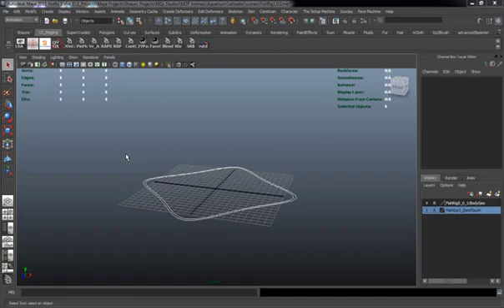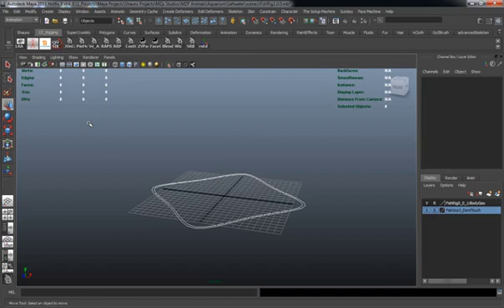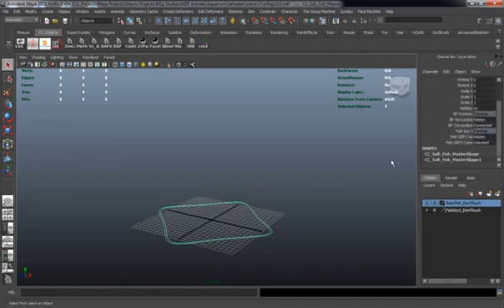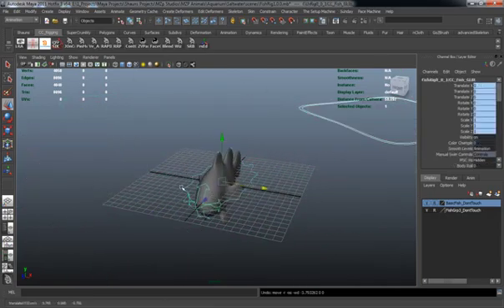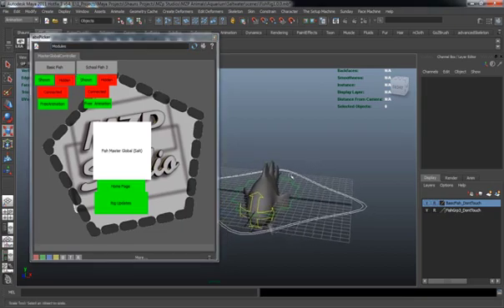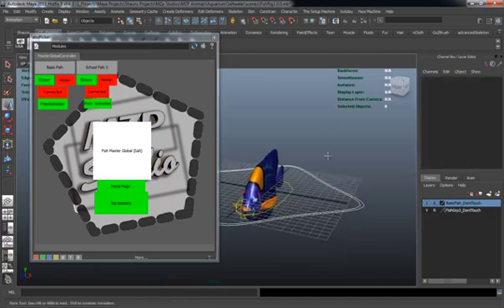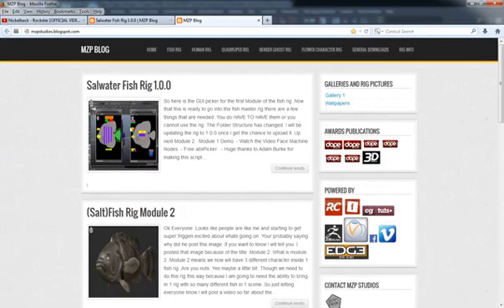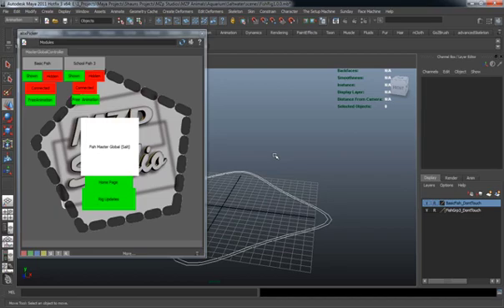FREE Fish Rig for Autodesk Maya Download Demo by Shaun Keenan / Edge3Dcgi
Here you guys can find the free fish rig Maya download created by Shaun Keenan over at MZPStudios. This rig is still at its early stages, but it will be updated frequently as Shaun adds extra bits to it so make sure you check back for future updates. There are a couple of plugins / scripts you will need to download to run the rig properly but it should not be an issue because Shaun explains everything you need to know about the rig in his demo video.